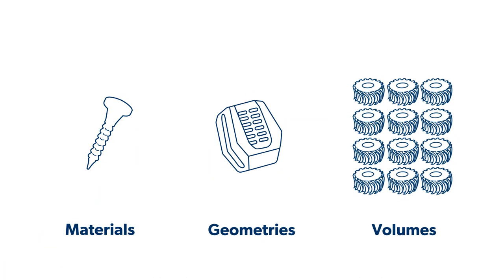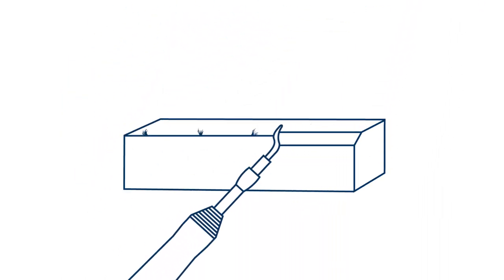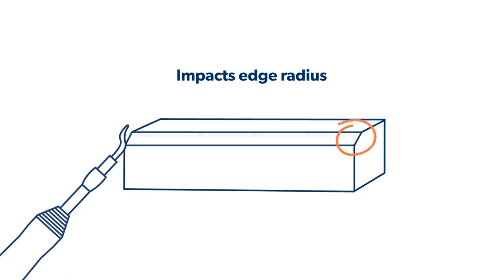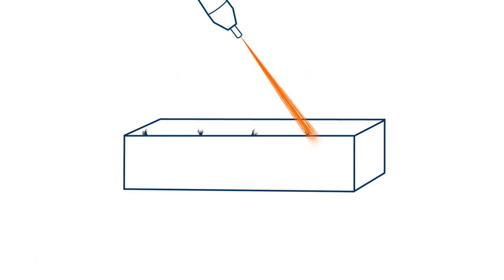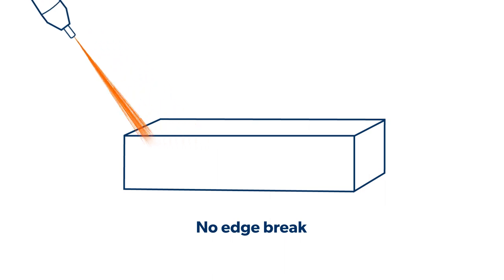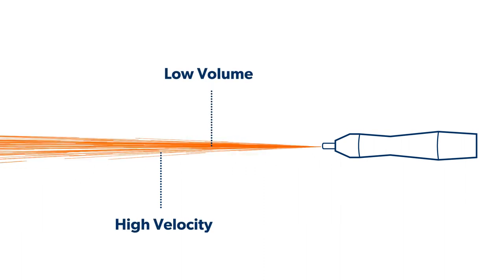Precision Deburring | 4 MicroBlasting Processes | Comco Inc.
WHAT IS PRECISION DEBURRING?

Precision deburring is the  removal of raised edges and  unwanted material created  through the machining  operations. MicroBlasting delivers  pinpoint accuracy that allows you to attack a burr at its root  without causing dimensional changes to the part.